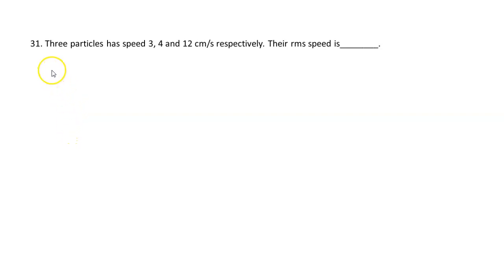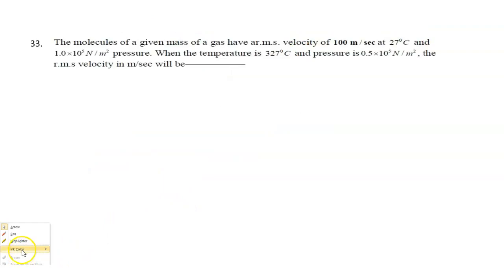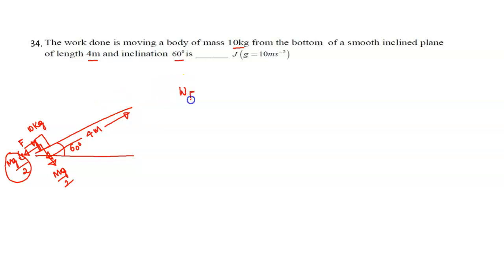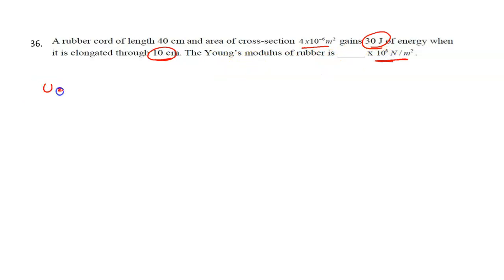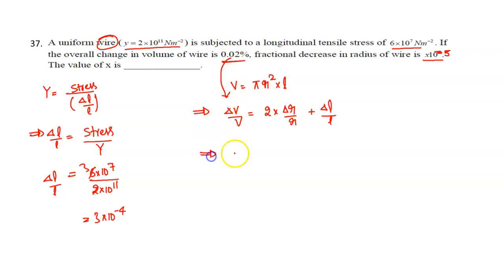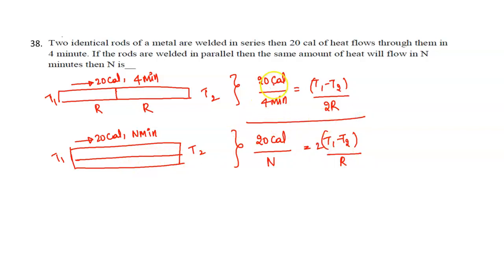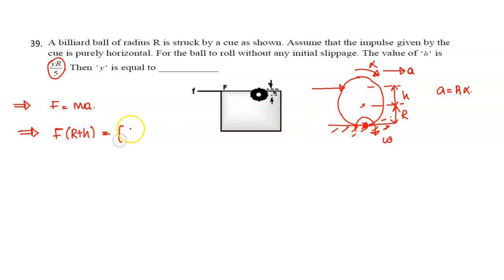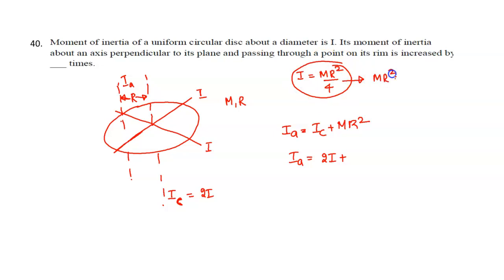NUMERICAL QUESTIONS FOR JEE/NEET- PART 4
In this series, we will be solving questions from JEE MAINS PREVIOUS YEAR papers.